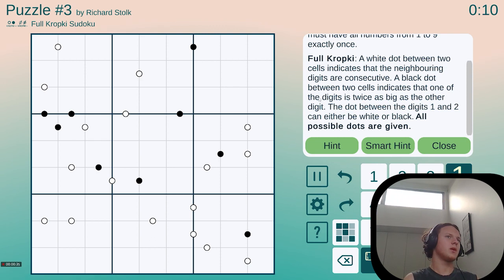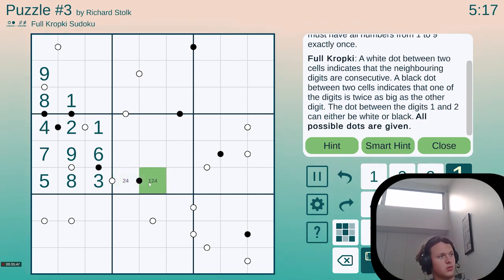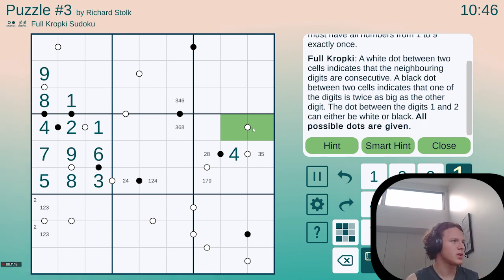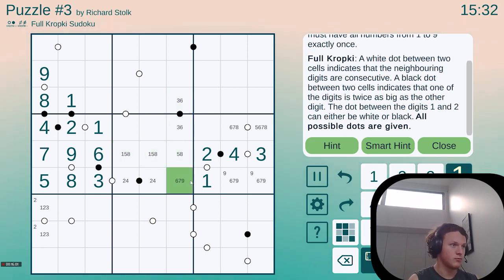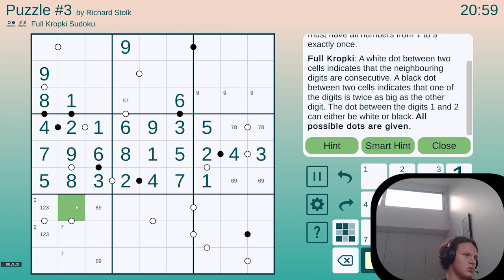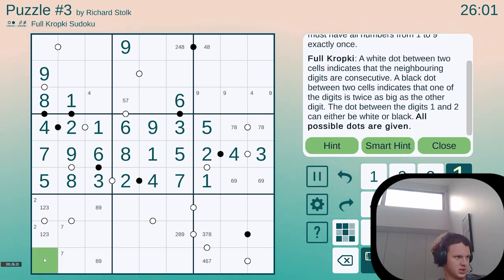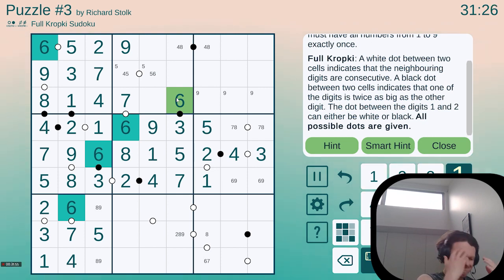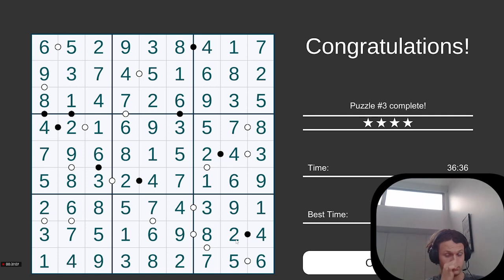Solving the "Cracking the Cryptic" Puzzle #3 - Full Kropki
Extra Rules:
Full Kropki:
A White dot between two cells indicates that the neighboring digits are consecutive. A black dot between two cells indicates that one of the digits is twice as big as the other digit. The dot between the digits 1 and 2 can either be white or black. All possible dots are given.

App: Cracking the Cryptic